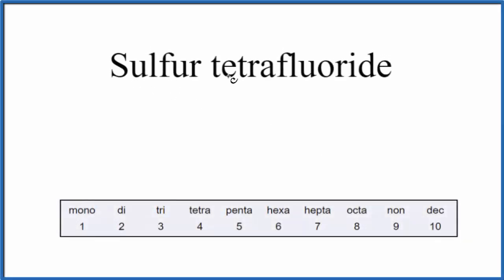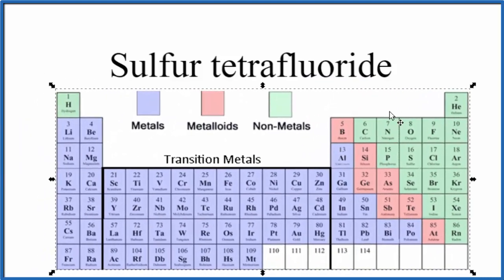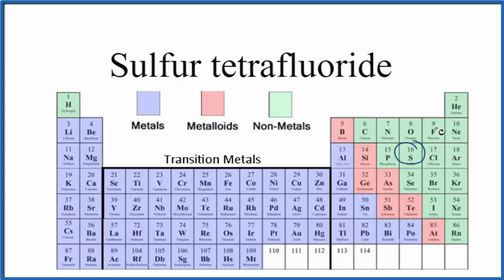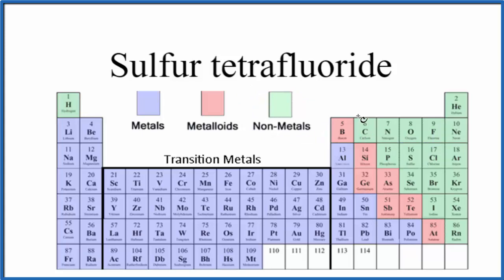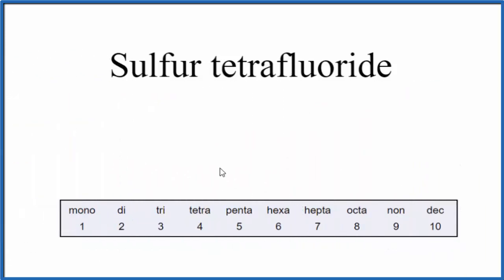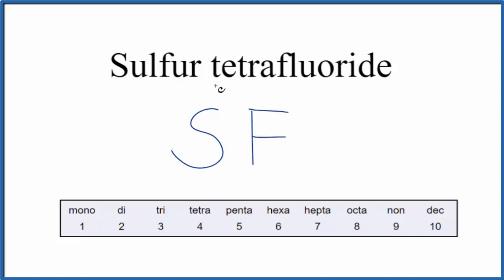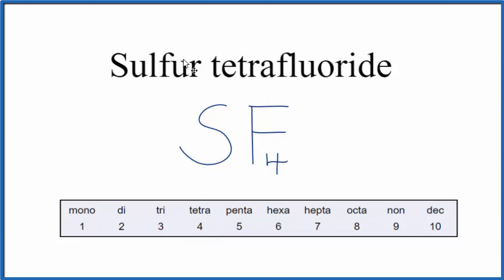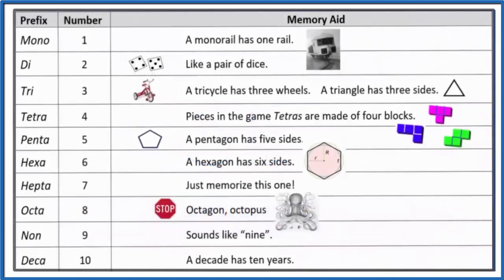How to Write the Formula for Sulfur tetrafluoride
In this video we'll write the correct formula for Sulfur tetrafluoride (SF4). To write the formula for Sulfur tetrafluoride we’ll use the Periodic Table and follow some simple rules.

Prefixes
mono- 1
di- 2
tri- 3
tetra- 4
penta- 5
hexa- 6
hepta- 7
octa- 8
nona- 9
deca- 10

For a complete tutorial on naming and formula writing for compounds, like Sulfur tetrafluoride and more, visit: